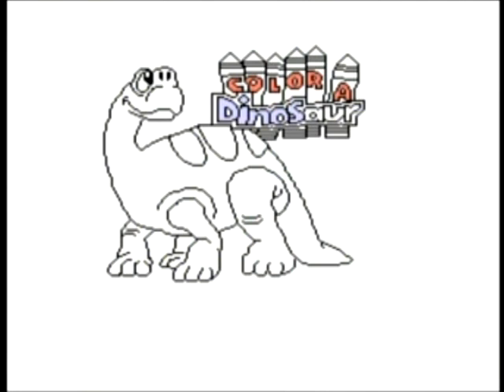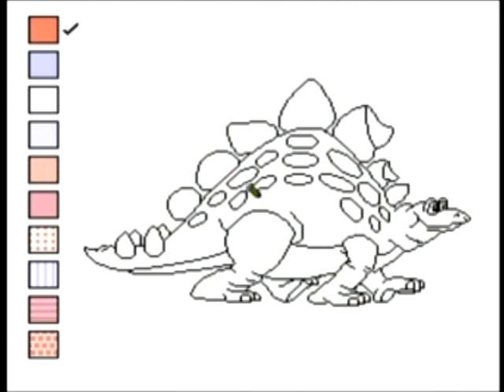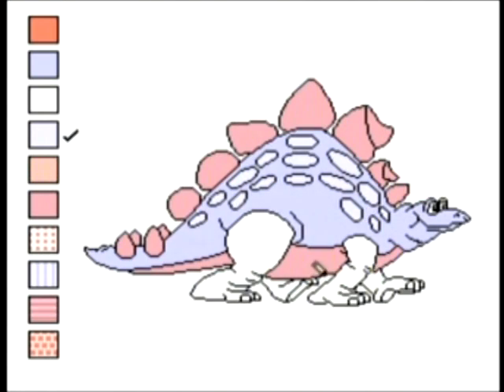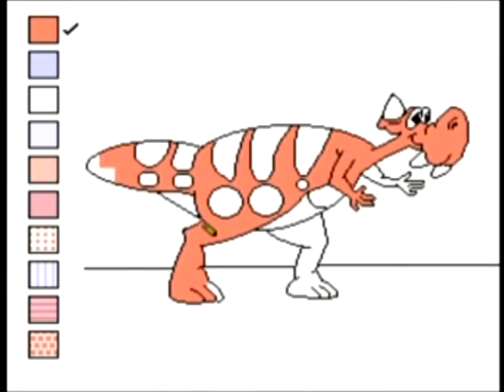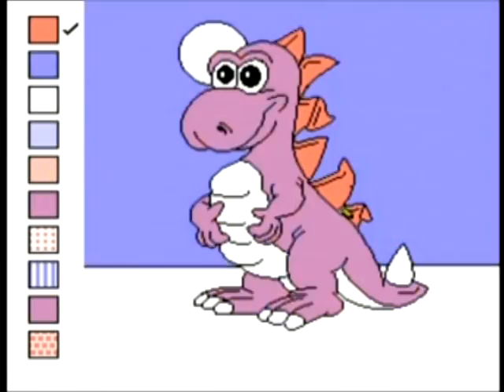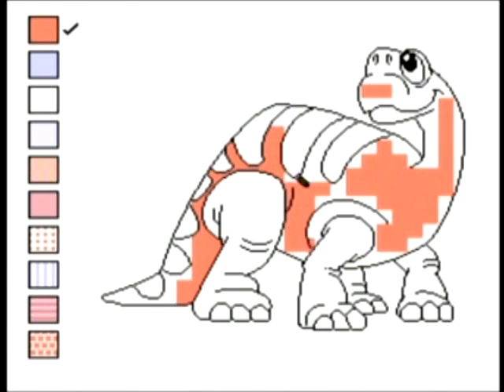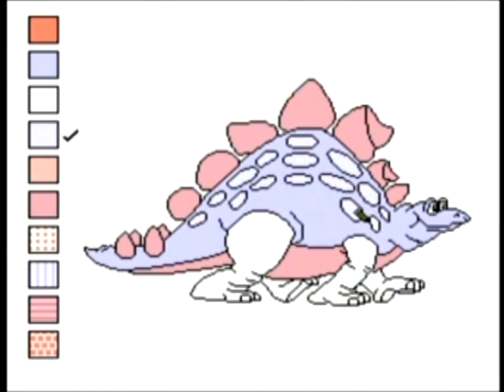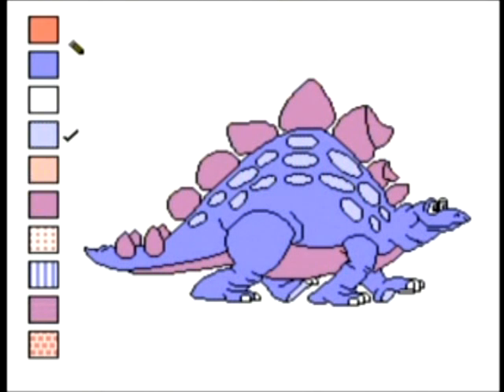Review - Color A Dinosaur (NES)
Most people think of something funny or jokey for April Fools. I play an interactive coloring book for Nintendo and half-ass a review out of it. Joke's on me, I suppose.